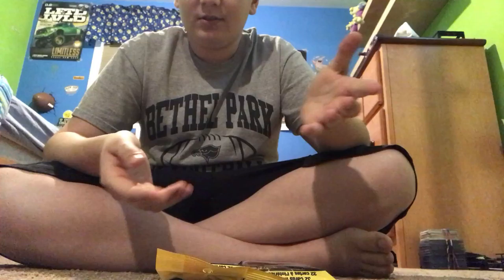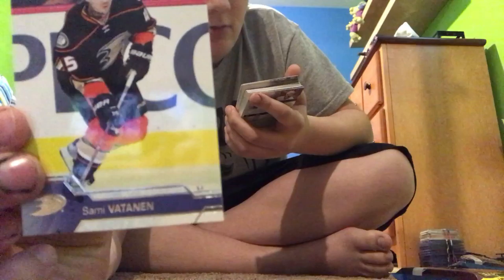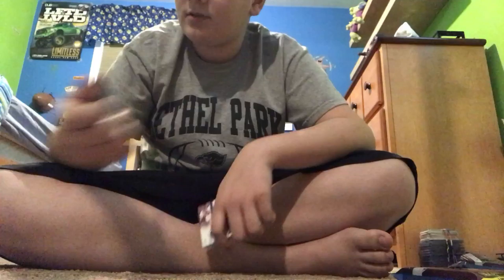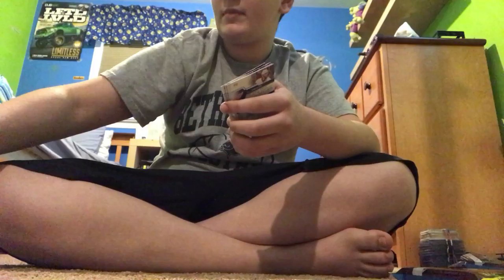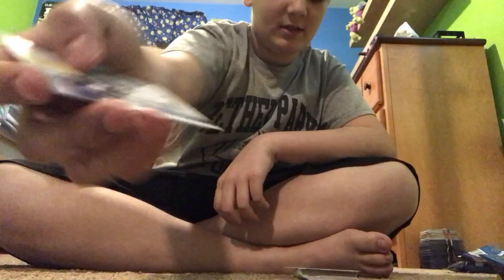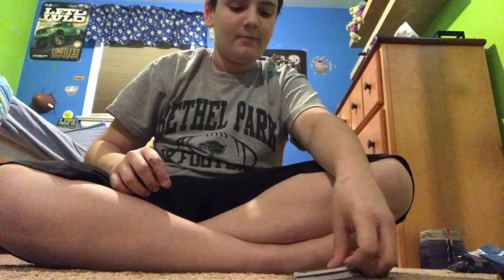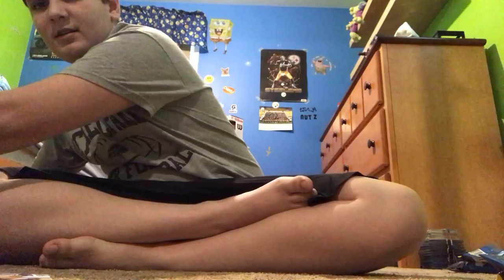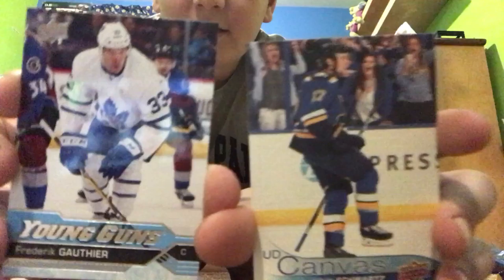2 crazy pulls (Hockey Cards)